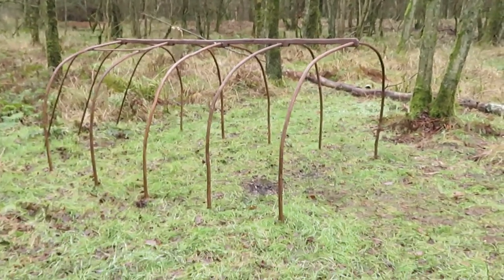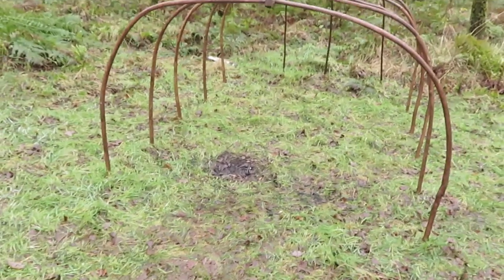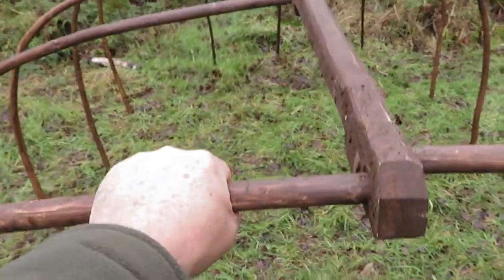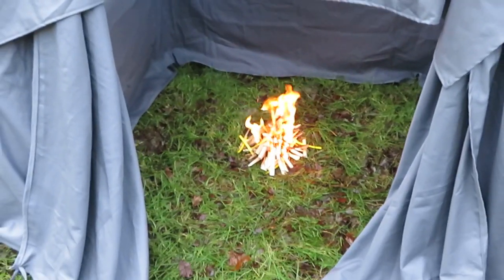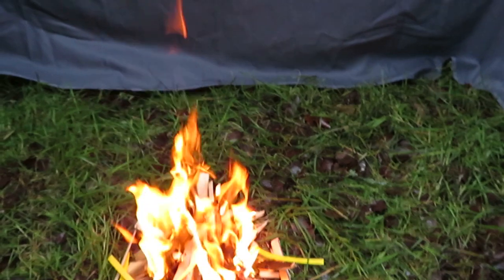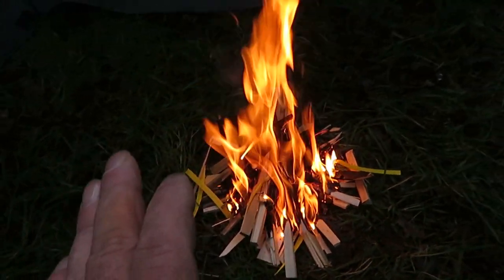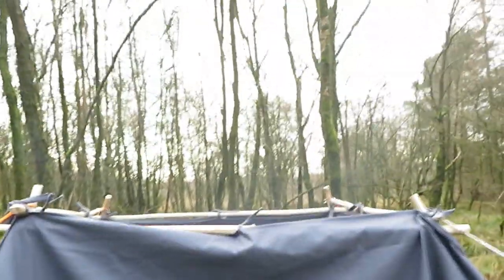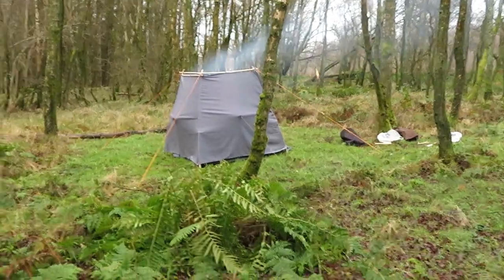Bow tent and Barricade the story so far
the northern Scottish bow tent is a primitive tent used by Scots for hundreds of years and by hunter gatherers thousands of years ago,when coupled up with the barricade makes a comfortable shelter for the cold nights in the glens,this is my attempt to keep the history alive,remember nothing is dead if it is remembered